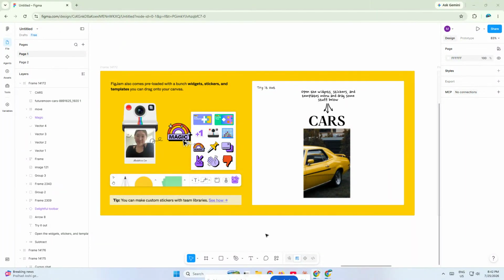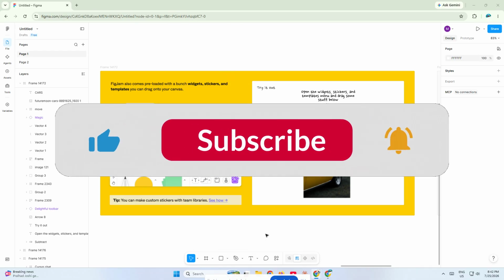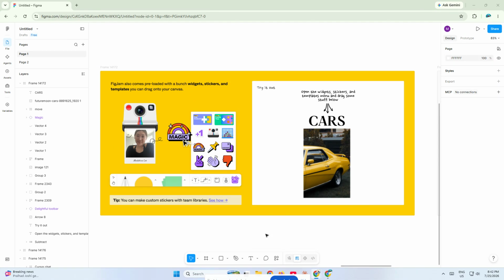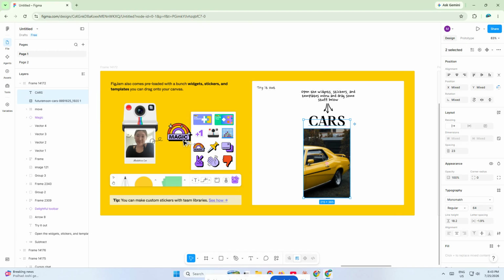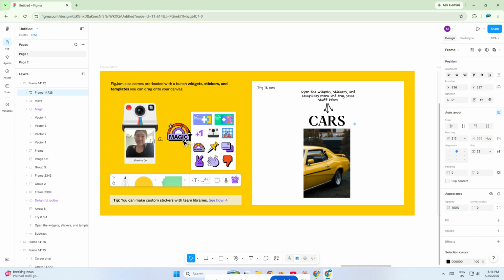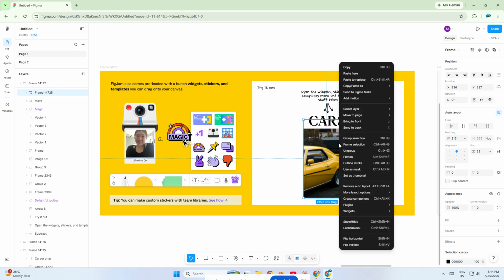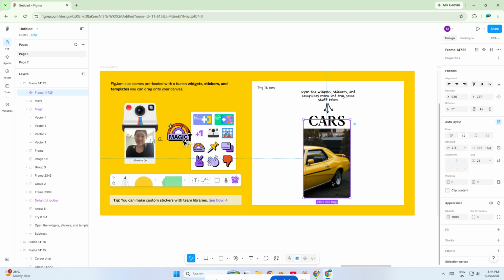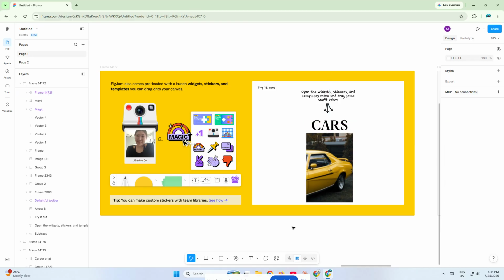How To Create A Component In Figma [Easy Step-By-Step Guide]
Learn how to create a component in Figma with this simple step-by-step tutorial. Design your element, apply Auto Layout, and turn it into a reusable component fast.

🕚Timestamps:
0:00 Introduction
0:17 Design Your Element
0:42 Apply Auto Layout
1:19 Create The Component
1:43 Why Components Matter
2:06 Final Recap
2:23 Outro

✍️What You'll Learn In This Video:
• How To Design An Element For A Figma Component
• How To Apply Auto Layout In Figma
• How To Create A Component In Figma
• How To Make Reusable UI Elements In Figma
• How To Set Up Components For Better Resizing

💡Pro Tips:
• Use Auto Layout before creating the component for cleaner resizing.
• Keep your component structure simple and consistent.
• Name your components clearly for easier reuse later.
• Use components for buttons, cards, badges, and repeated UI sections.